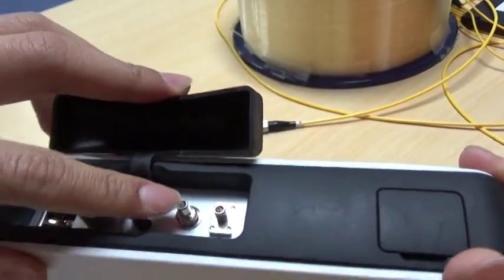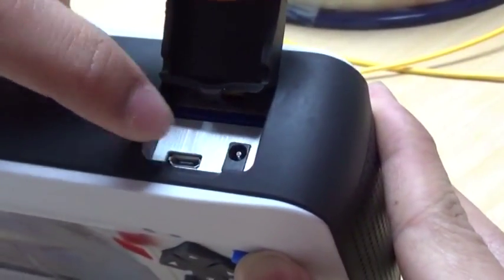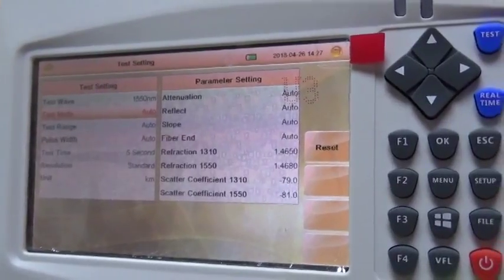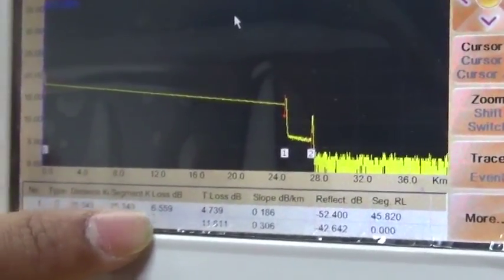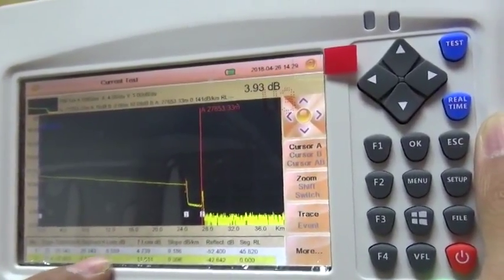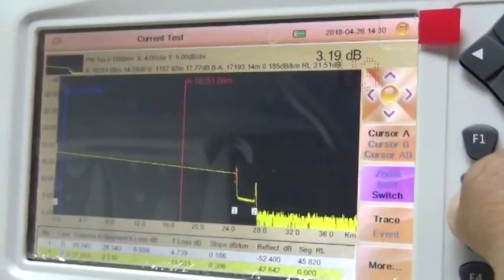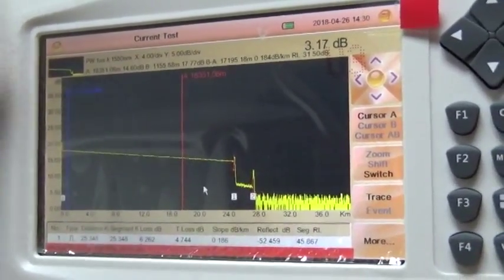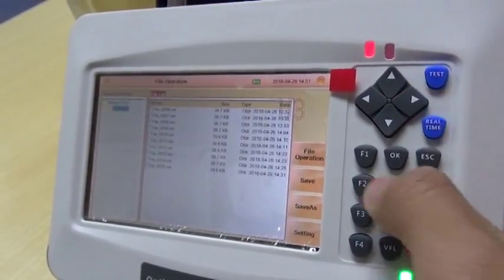FH-3000 OTDR DEMO (FTTH/FTTx OTDR)